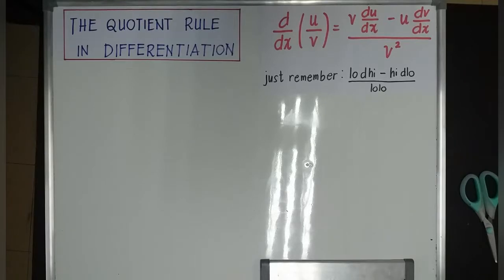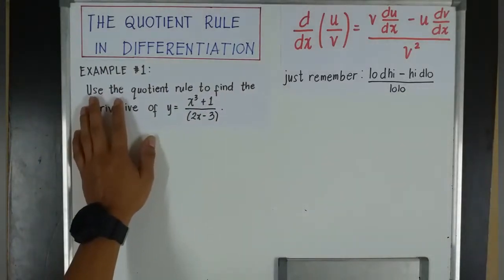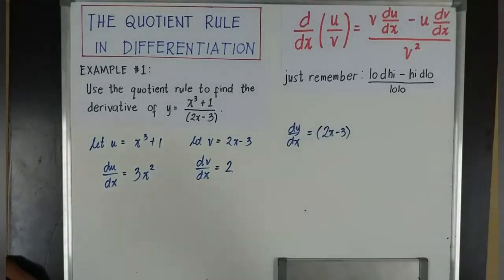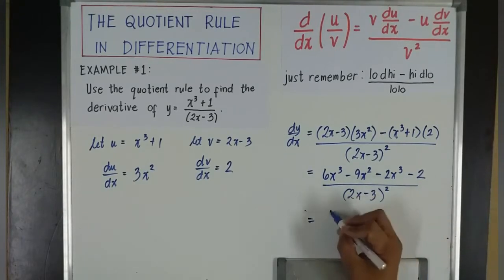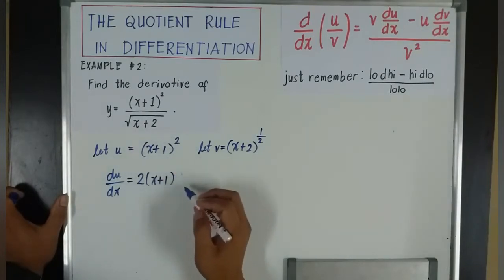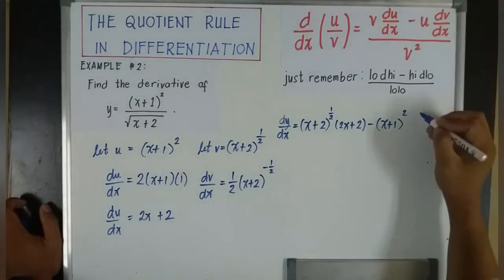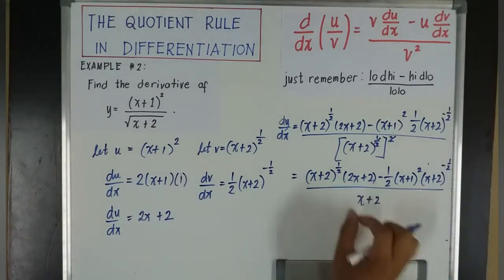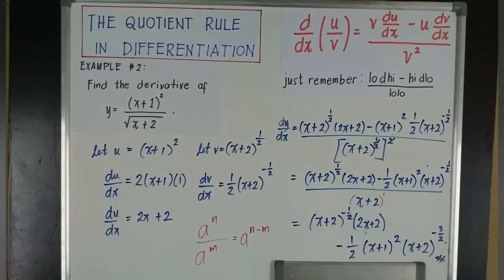Quotient Rule in Differentiation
The function y= u/v , where u is the numerator function and v is the denominator function, can also be differentiated. In this video, you will learn how to differentiate the quotient of two functions using the QUOTIENT RULE.